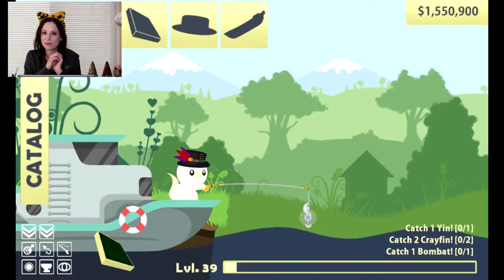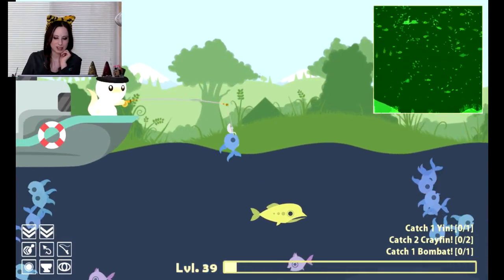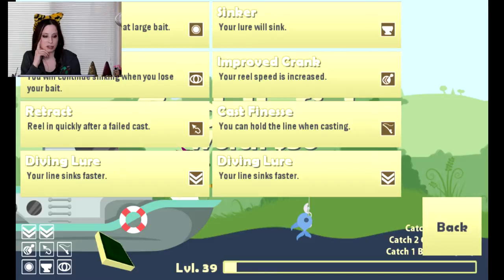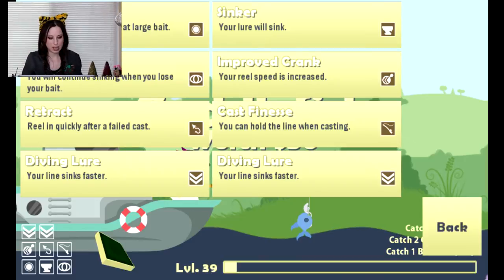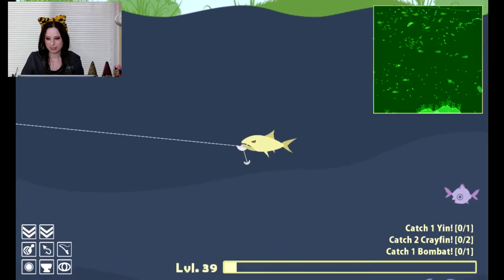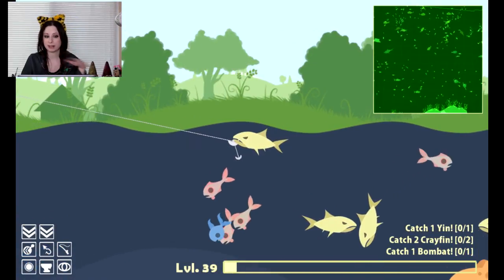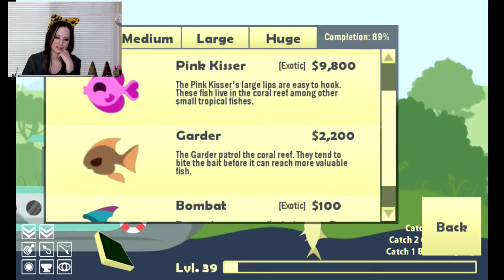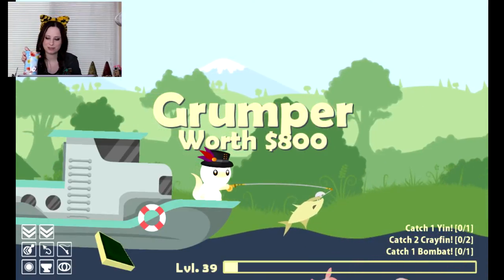Cat Goes Fishing Caverns and Coral #3: Deep Diving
What's this?! An update to my beloved fishing game? Purrrrfect.

New Areas to Explore
Go further than ever before with two new boats! Or go deeper. Below the ocean floor are the caverns, a vast network of caves supporting a variety of habitats. Utilize the new "sinker" rod upgrade and the "deep sonar" tool to scour the depths!

Dozens of New Fish
Discover the Skrimp, Bombat, or Chompy among dozens of new fish. There are two new huge fish lurking in the sea, including the collosal Cave Shark. There are even rumors of giant Nightfish hiding in the caverns.

Better Quests
No more boring quests! The quest system has been updated to prioritize rarer fish once you've gotten a handle on things. Quests to catch multiple fish of the same type are now rarer.

A Few Changes to Hats
- "Grind" hat effect now actually works.
- "Kardinal" fail-cast bug fixed.
- "Tinkerer", "Ballcap", "Pernicus", and "Lens Cap" effect rephrased.
- "Boater" and "Fez" move speed reduction reduced. (Faster.)
- "Quester's Beret" reward bonus increased to 100% from 25%.
- "Seer" no longer disables quest rewards.
- "Nightfall" now produced shorter storms more frequently.

Other Stuff
- Max level raised to 100.
- Max cash increased to $1 billion.
- "Huge Hook" buffed: hooked fish can be eaten whole.
- Single "Repel" upgrades are now MUCH more effective.
- "Gauge" buffed.
- "Improved crank" nerfed.
- Most rod upgrades are visualized.
- Maw won't fly away any more. Probably.
- Many fish behaviors tweaked slightly.
- Fixed a bug causing fish to become bones sometimes.
- Fixed a bug causing some save files to become corrupted.
- May have conquered the elusive invisible fish bug.
- UI improvements.